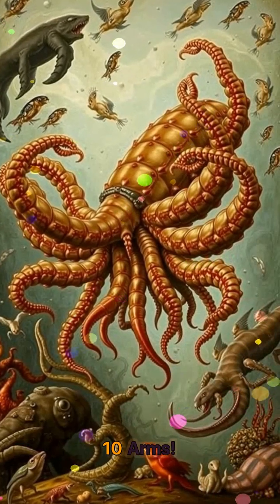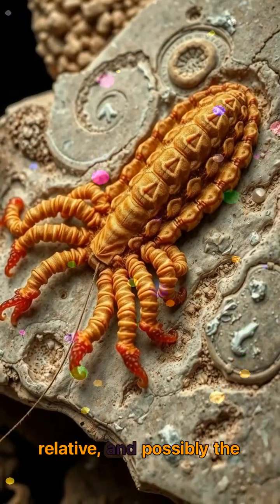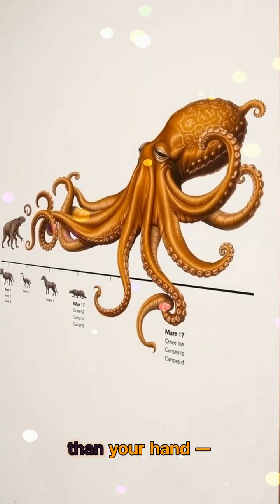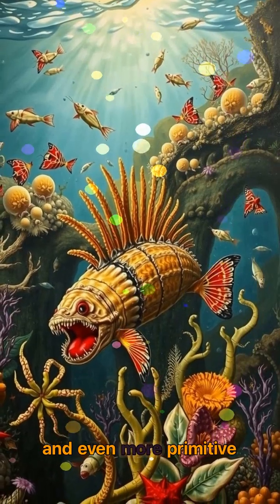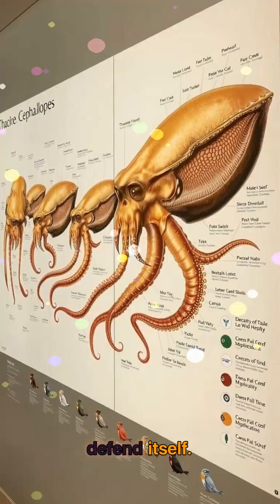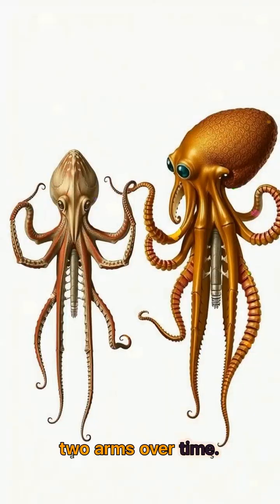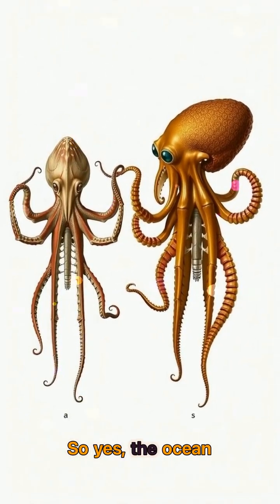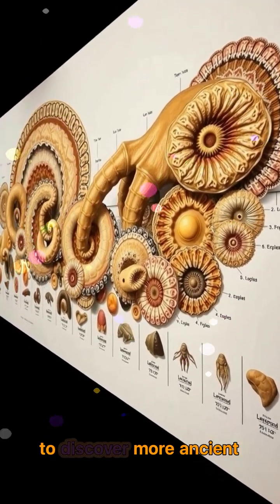The Prehistoric Octopus Had 10 Arms?! 🐙🧬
What has 10 arms, suction cups, and lived 328 million years ago? 🐙🧬
Meet Syllipsimopodi, the oldest known cephalopod ancestor — with ten limbs, not eight! This discovery sheds light on how modern octopuses evolved and shows how strange prehistoric oceans really were.